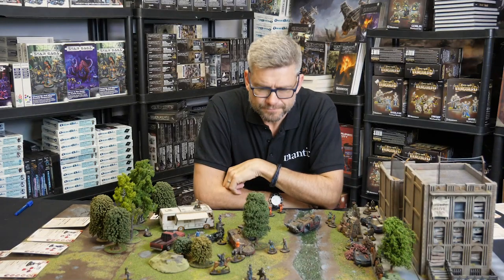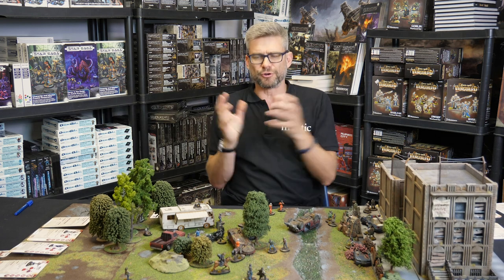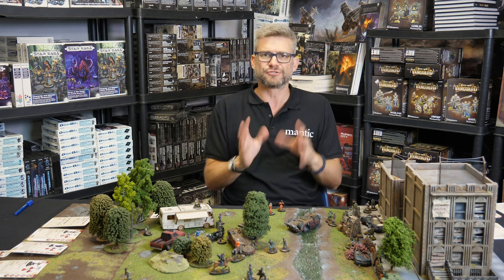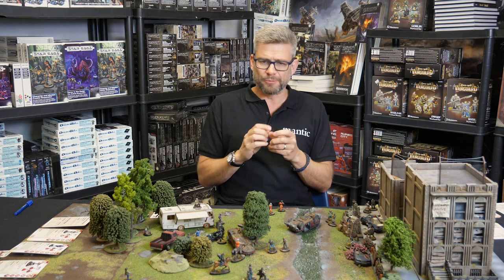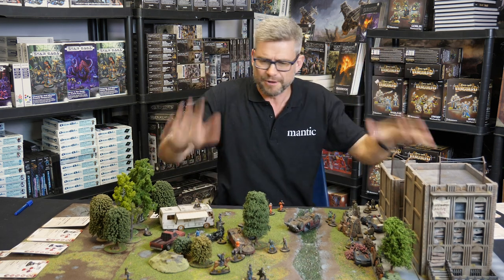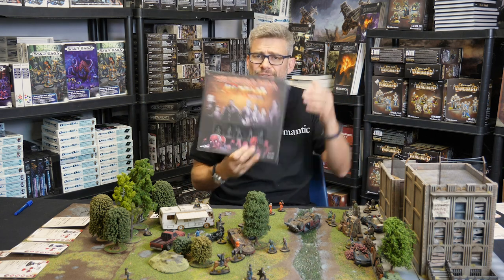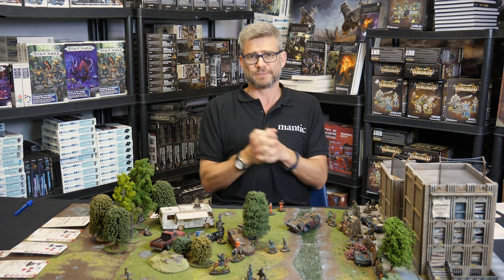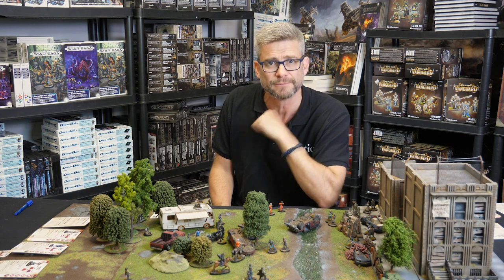The Walking Dead: Call to Arms with Ronnie - Blog Week Day 2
As we're getting more and more excited with Call To Arms we're giving you new information via the Mantic Blog every day of the week! Also as a bonus, Ronnie has some key details and behind the scenes! for even more Mantic!